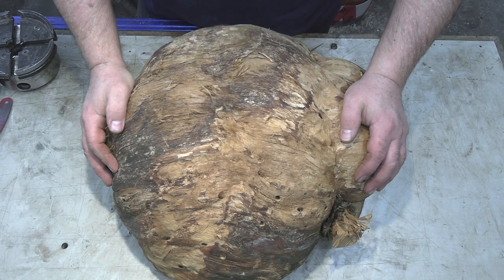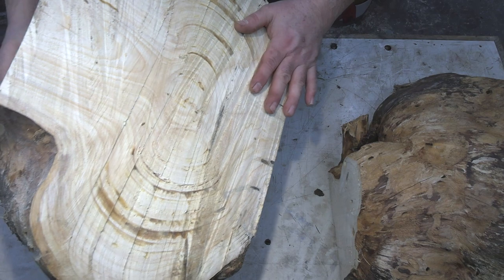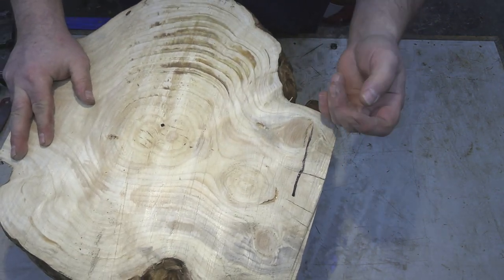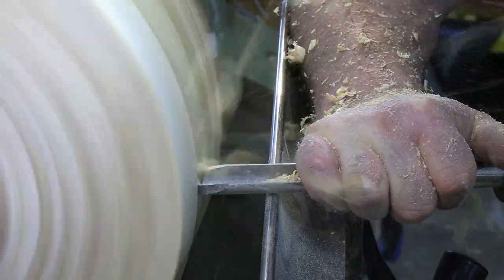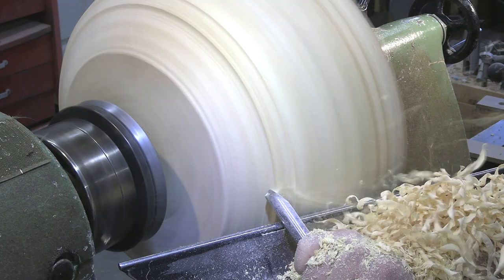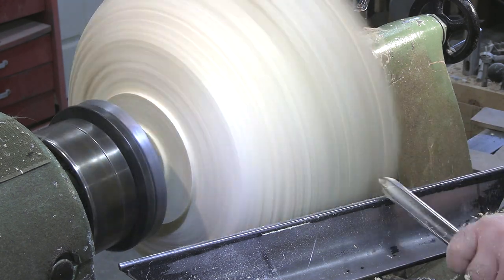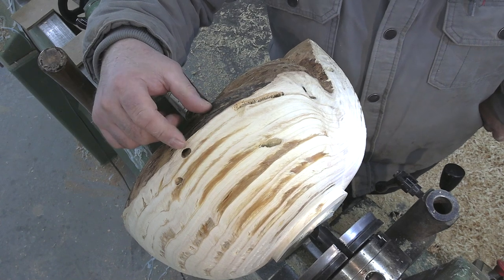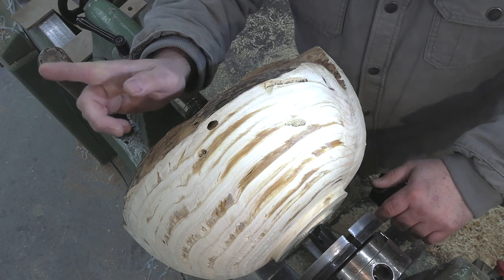Woodturning - Are Pine Burls Worth Buying?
Woodturning - In this video I attempt to turn a pine burl but encounter a ton of issues when I try to complete this bowl. So the question is, are pine burls worth buying?

If you want to send something me, send it to:
Sprague Woodturning
652 Rantz Rd
Petawawa, ON Canada
K8H 2W8

 Drill Brush
1 Gallon resin mixer
3ml Disposable Plastic Transfer Pipettes, used to transfer CA glue and pigment to work piece.
Starbond Adhesives
Timber check moisture meter
Scotch Brite Hand Pads
0000 Steel wool
Soapstone carving blocks
Pen I use, Pilot V5 0.5mm tip, Black
¾” spindle roughing gouge
UC Coatings End Grain Sealer
Pressure Pot for Casting by California Air Tools

Drill Brush
1 Gallon Resin mixer
Crown Pro Turning Parting Tool